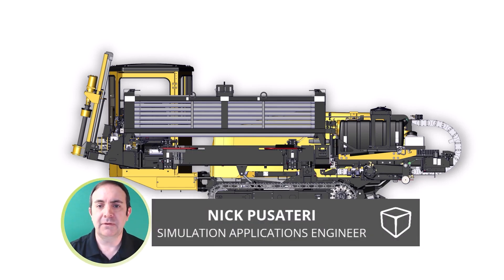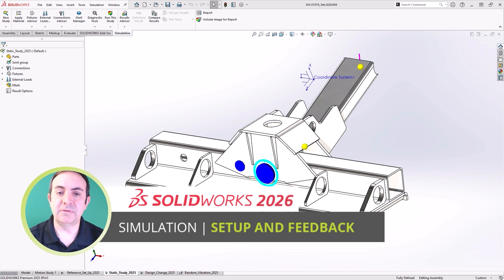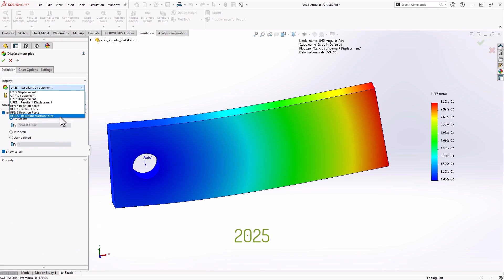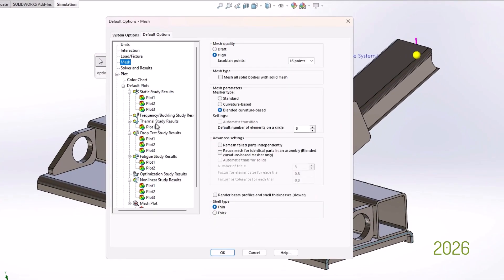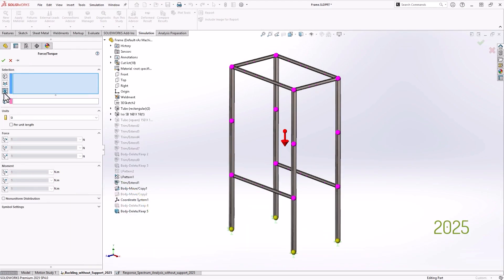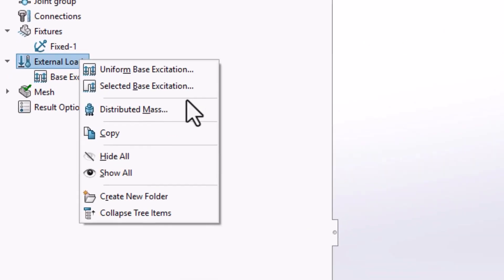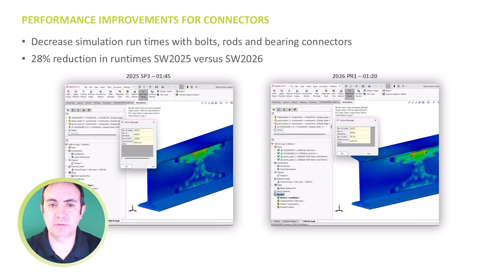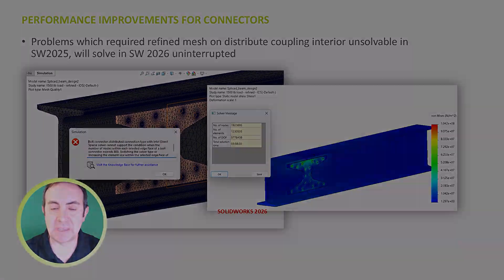What’s New in SOLIDWORKS Simulation 2026 | Smarter, Faster, and More Accurate Analysis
Explore everything new in SOLIDWORKS Simulation 2026 — from improved material feedback to smarter load definitions, better post-processing, and faster performance across studies. In this video, we’ll walk through every major enhancement using a rear support structure on a horizontal driller.

🎯 Timestamps
00:06 – Introduction: What’s new in SOLIDWORKS Simulation 2026
00:23 – Remote Load Mass: Apply loads directly to shell edges
01:05 – Simulation Feedback: Clearer errors for missing materials and mesh issues
02:01 – Angular Rotation Plots: Now available in degrees or radians
02:43 – Shell Definition Defaults: Choose thick or thin shells globally
03:23 – Pin Connector Forces: Viewable in random vibration studies
04:04 – Beam Element Loads: Apply total forces across multiple beams
04:53 – Remote Mass in Response Spectrum Analysis
05:36 – Buckling Analysis: Filter out negative load factors
06:09 – Connector Performance: 28% faster solve time and no facet limits